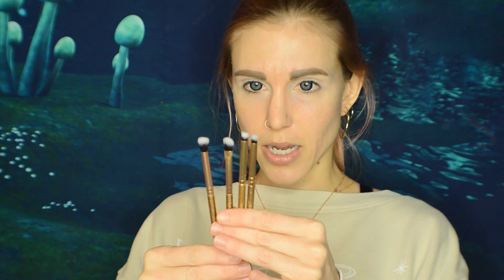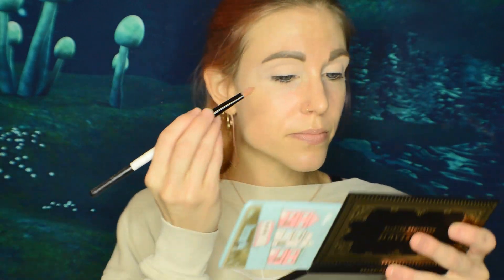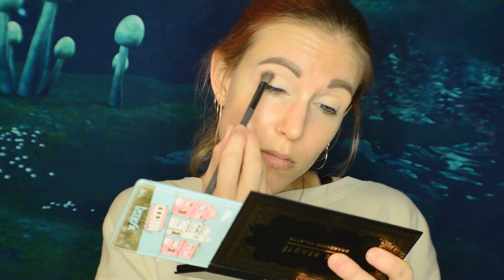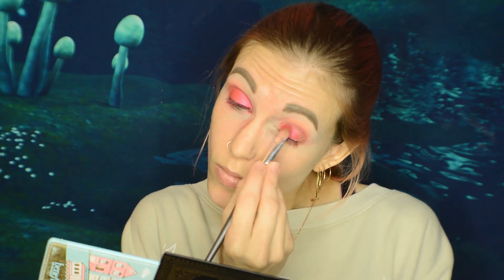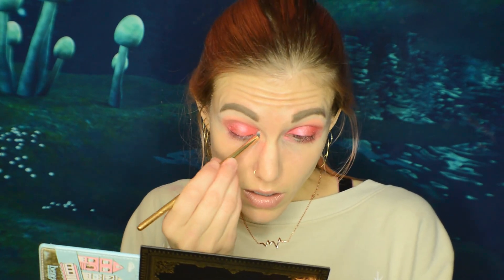Boxycharm November 2018 + SERIOUS WARNING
I wasn't planning on this video but felt the makeup/sub box communities need to know about the potentially dangerous product!

(TLDR: the incidence of allergy to MI has risen by 6% since 2011, which is quite a significant jump. MI is banned in the EU but permitted in the US, at least for now.)

Pardon the [I think moisturizer, at least let's go with that] in my hair

Boxycharm November 2018

Also used:
Milk Makeup Tattoo Stamp
Wet n Wild Liquid Catsuit
Sigma & Ulta Brushes

* BLACK FRIDAY SALES VIDEOS ARE COMING * Sephora did a sneak peek already if you have the app, type in "Black Friday"

About Me:
Dry/Acne-Prone Skin - Mac NC20/Maybelline Fit Me 128/Tarte Light Sand/Bobbi Brown Warm Sand/Dior Linen